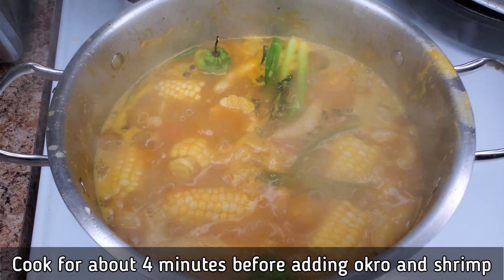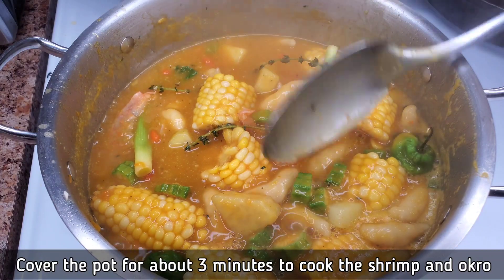Shrimp and Pumpkin Soup | How to make Shrimp Soup | Caribbean Style Soup | Jerene's Eats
Hi foodies! This is my Shrimp Pumpkin Soup recipe. Please enjoy the tutorial and remember to adjust seasonings and quantities as you desire.

While watching the video in it’s entirety, kindly check out the details below to achieve the best results.

INGREDIENTS:

1lb shrimp with shells(more or less)

1 tbsp butter

2 tsps olive oil

Salt

About 8 cups water

Shrimp, shelled and seasoned with
Maggi chicken seasoning and some Black pepper

1/2 - 1 lb Jamaican Pumpkin, peeled and cubed

1 large Carrot, sliced

1/2 - 1 lb Yellow yam cubed

1/2 cup, diced Chayote (Chocho, Christophene)

1 Grace Fish Tea pack (I sifted out the noodles)

1 or 2 Maggi Chicken boullions

2 - 3 Stalks scallions

4 or more Fresh thyme sprigs

About 5 allspice berries

Whole Scotch bonnet peppers

4 - 5 Okras sliced

Remember to add water as needed throughout the cooking process.

TIP: If you'd rather not use green seasoning in your stock, you mkay instead start with celery, garlic, carrot and onion in the butter then add thyme and a bay leaf. Add shrimp shells and continue.